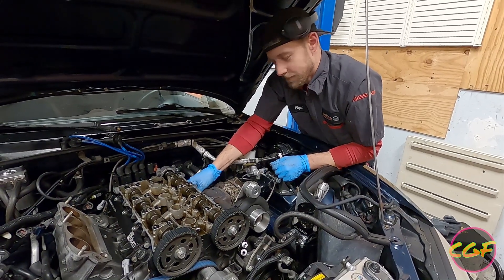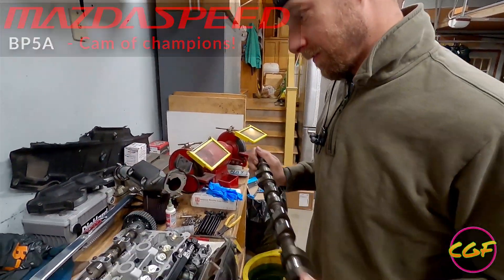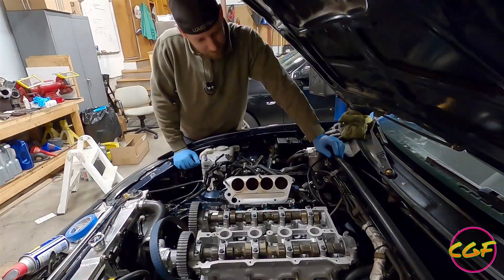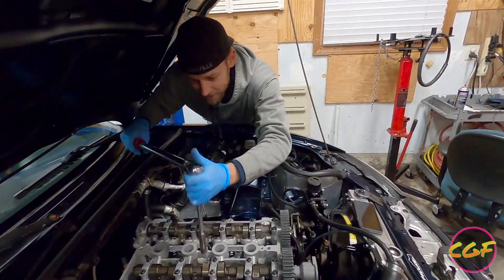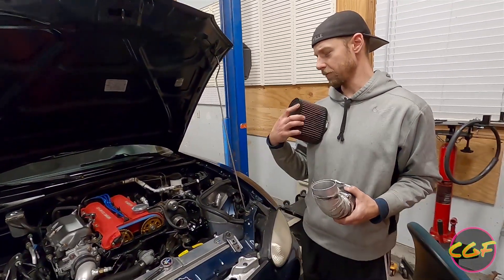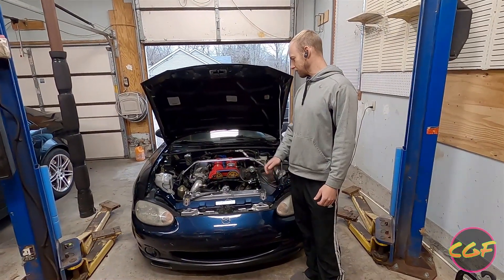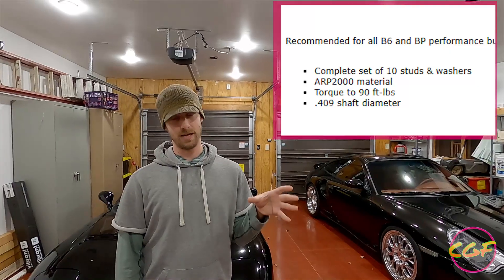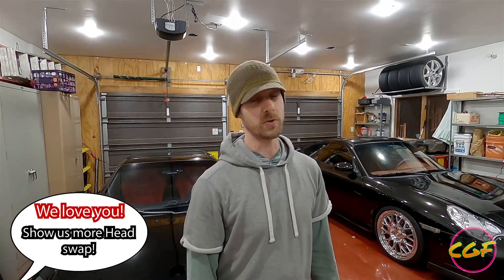Turbo Miata Build : BP4W Head Swap - Part 2 (400hp Turbo Miata)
Welcome to part 2 of a 2 part series on removing and re-installing the head on our built turbo Miata.
Last time we removed the head from the turbo Miata build, as well as removed the Garrett Turbocharger bolted to a Flyin Miata manifold and downpipe kit.

In this video, we change out the intake camshaft to a Mazdaspeed Miata intake cam, reinstall the GTX2860R Turbocharger, install the built head using Supermiata head studs while installing the head-gasket. We put everything back on the engine such as the intake, fill the radiator, drain the oil, etc.

We then go for a drive on the highway with the new setup and do a Virtual Dyno pull to see what difference the change made from our previous Virtual Dyno pulls.

We hope to find we have repaired the head gasket leak, although we end up in for a surprise towards the end!

00:00 - Intro and quick recap from Head swap Part 1
00:20 - Cleaning carbon off of pistons after removing the head
00:55 - What's left to put onto the car
01:30 - Changing the BP5A Mazdaspeed Miata Cam out in the head
02:30 - Porting the Flyin Miata turbo outlet pipe for performance
02:57 - Flyin Miata, Garrett turbocharger GTX2860R
03:12 - Installing the head onto the block
04:28 - Torqueing the head down to the block in the OEM sequence
06:12 - Installing the valve cover, crank pulley, belts
06:27 - I could use a Totinos Pizza right now
06:52 - My back hurts RX7 Joke
07:20 - Mounting the Flyin Miata turbo to the head
07:43 - Proper startup process to clear out the engine safely after a head swap
08:48 - First start with new head installed
10:00 - Head is on, ready to go out and do a Virtual Dyno session
10:50 - Virtual Dyno pull on the highway ( 60-120 pull )
12:41 - Why you dont use 90 ft/lbs on the head studs
14:10 - Outro (brought to by Totinos Hot Pizza Rolls!)